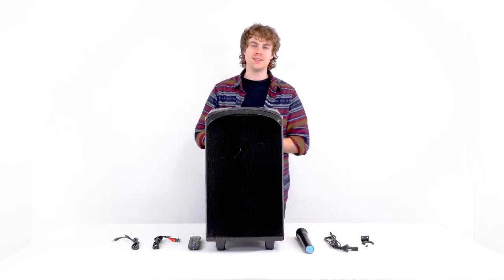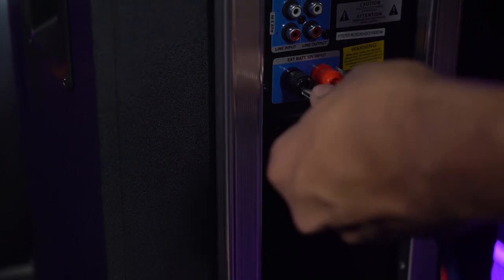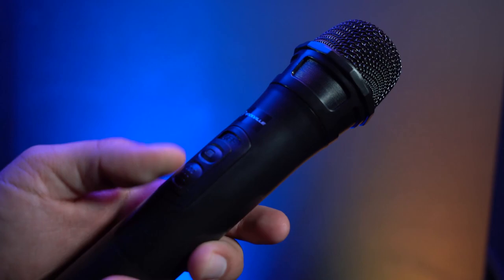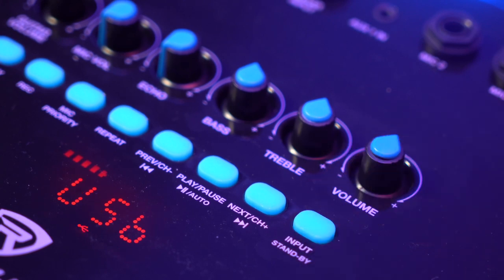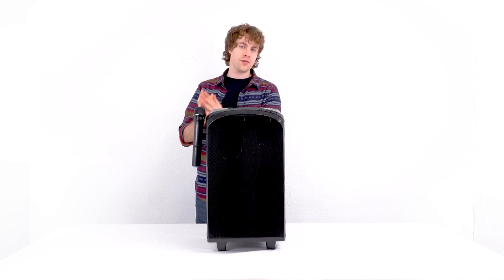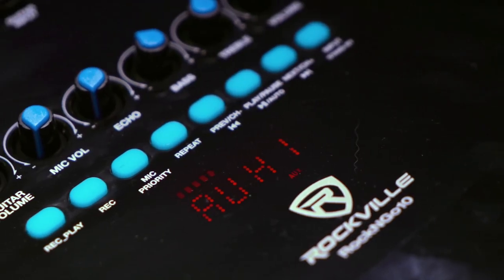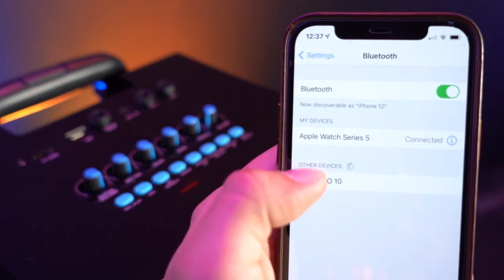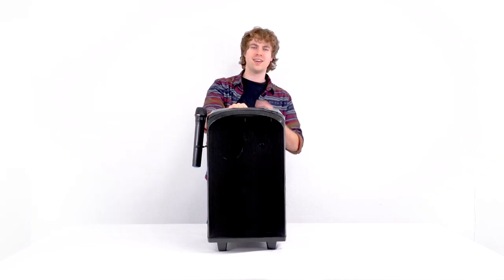How to Set up your ROCKnGo 10 Powered Rechargeable PA Speaker w Bluetooth & Wireless Mic (FULL DEMO)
Facebook.com/RockvilleAudio
RockvilleAudio.com

Description:

Portable, powerful and versatile; the Rockville ROCKnGo lets you take your music wherever you need to go. This portable, battery-powered, Rechargeable all-in-one Speaker System has so much to offer! You may be wondering, what does all-in-one really mean? It includes: Speaker, Amplifier, 5 Band Equalizer, Rechargeable Battery, 1 Wireless VHF Microphone, and Built In Bluetooth. It also includes the following inputs such as XLR, 1/4", 2 Mic Inputs, as well as a 1/4" Line input with volume control which is perfect for Guitars, Line instruments or any audio device. This unit also has an RCA input and output! With a high quality rechargeable battery, compact light-weight design, and integrated carrying handles and wheels, you can easily pick up and go with your Rockville ROCKnGo!

When you're looking for a quick sound reinforcement solution, you don't want to be bogged down with a bunch of cables, stands, and extra gear. The ROCKnGo portable system is the system you want to have on hand. This all-in-one system has everything you really need to be heard. You can plug in your guitar, keyboard, or even your MP3 player as well as Bluetooth music source and be up and running instantly!
Party Off The Grid With Onboard Battery Power

Want to go off the beaten path and rock out where there is no AC power? How about jazzing up your next party in the park? Armed with a built in battery, the Rockville ROCKnGo was built to hit the road. This highly efficient internal rechargeable power system avoids the bulk of traditional batteries, keeping the whole system extremely compact. Depending on volume levels with a full charge, the unit will run for up to eight hours, so you never have to worry about running out of juice in the middle of a song. And if eight hours aren’t enough you can easily add additional external 12V battery and keep running and running all day and night! Want to stay home instead and do some karaoke? No problem! You can easily switch from battery power to AC power for endless hours of fun!

To make the speaker look awesome we finished it with black vinyl wrapping, black paint on the amplifier panel and the grill, and high gloss on the plastic paneling. We pay a lot of attention to detail when it comes to looks and build quality. The enclosure housing is built with MDF featuring a metal grill, strong plastic panels, aluminum trolley bracket, and strong double Wheels. This speaker is built to last!

VHF Wireless Microphone System

Your Rockville ROCKnGo system includes one VHF long range wireless microphone. The great thing about the ROCKnGo is that you can connect an unlimited number of microphones. Now your whole party can sing along to your favorite songs!

A microphone echo effects knob is built in as well as a 5-band system equalizer to help tailor your music system. If you are into sing-along or karaoke you will love that you can play music and sing along using the included wireless microphone. If you connect this unit to your computer, smartphone, or tablet you can play a karaoke track on YouTube, and have the words stream across your devices screen and sing along as if you are in a professional karaoke bar!